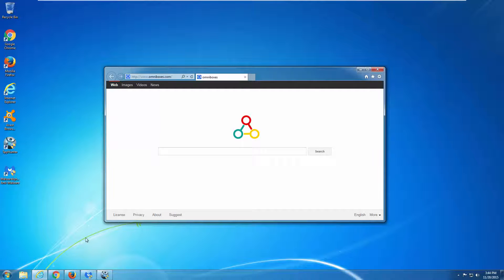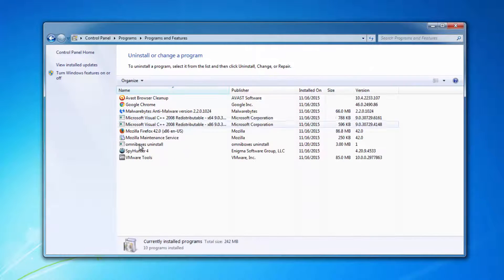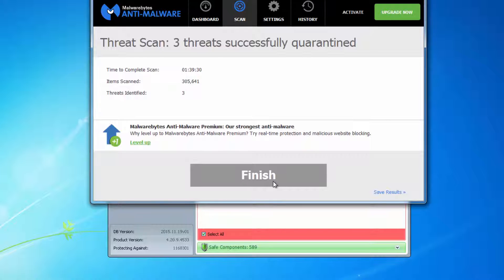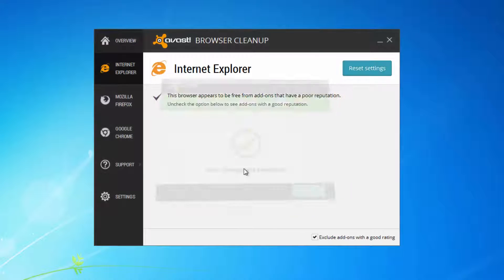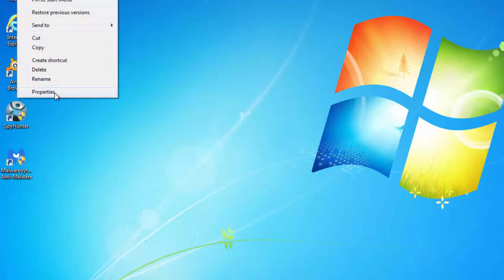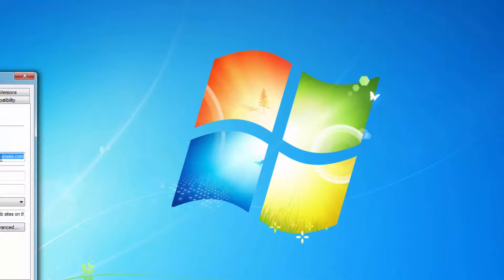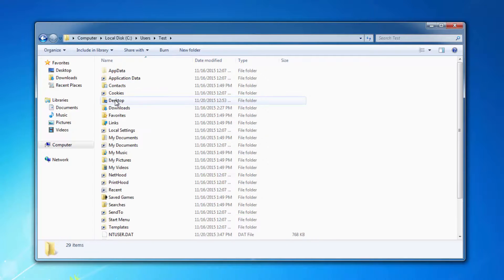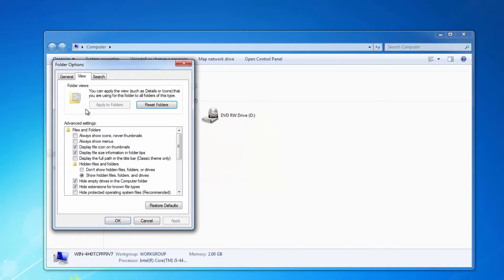How to remove Omniboxes.com (Chrome, Firefox, Safari, IE)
Complete and actual tutorial that will show how to remove Omniboxes.com and all leftover items (search, home page) in popular browsers (Internet Explorer, Firefox, Google Chrome).